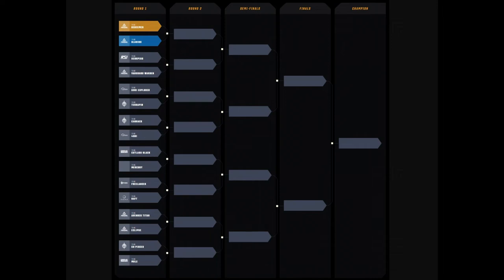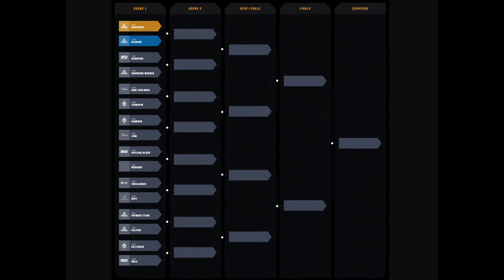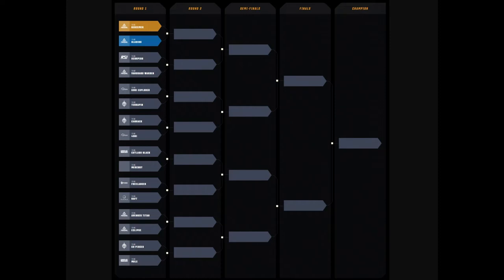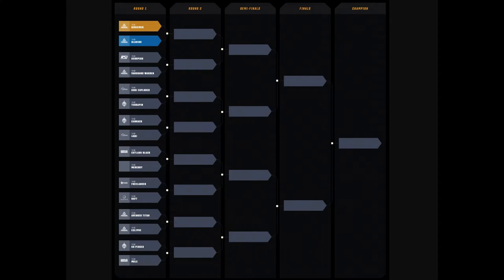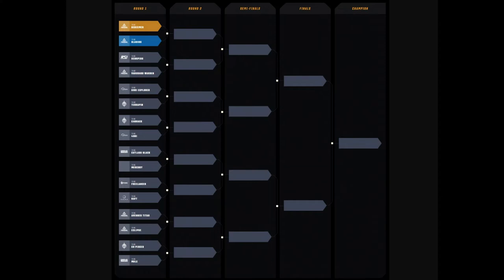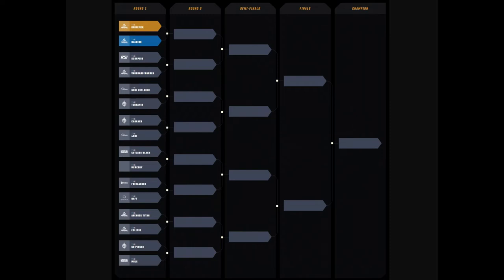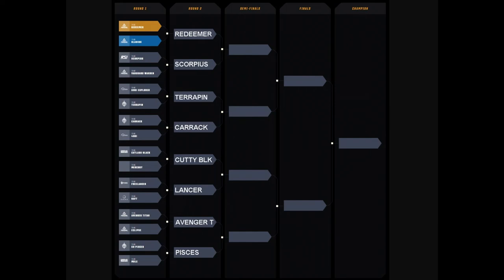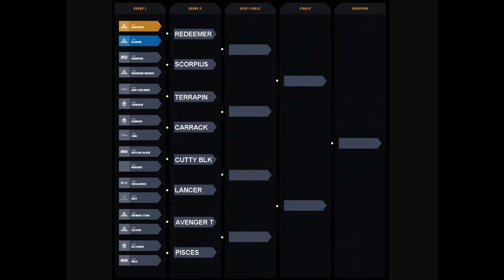Ship Showdown In Full Swing! My Picks You Won't Expect Star Citizen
00:00 Intro/Ship Showdown
02:50 Round 1 (16 Bracket)
16:32 Round 2 (Semi Finals)
22:58 Finals
25:45 Champion
26:23 Semi-Finalist Real Winners!
26:56 Last Year Rewards
27:42 Conclusion, Thanks for sticking around!
28:55 WAIT TO APPLY CCUS / BUY